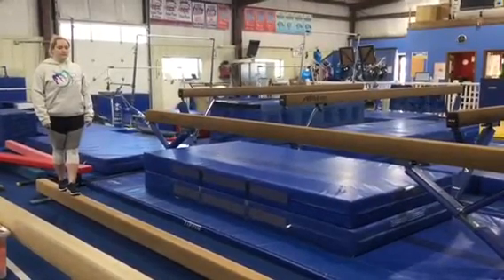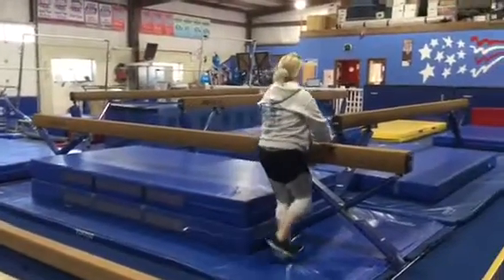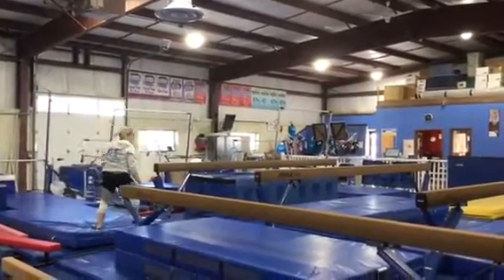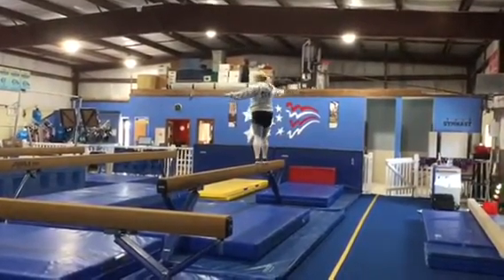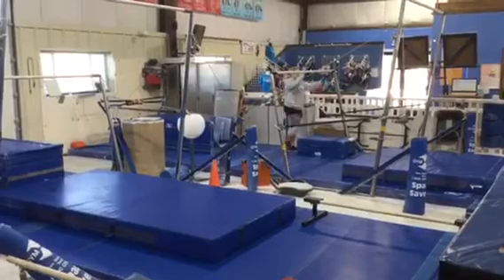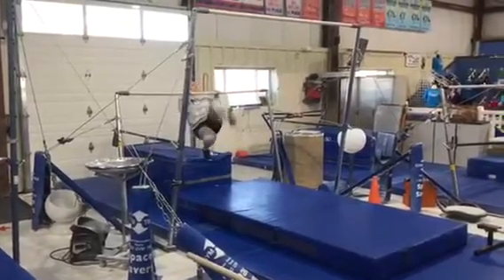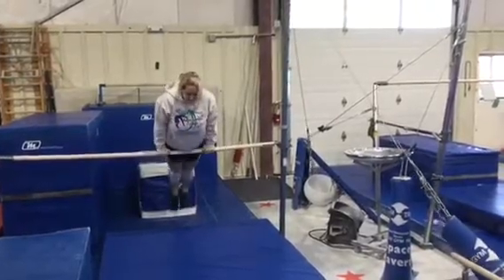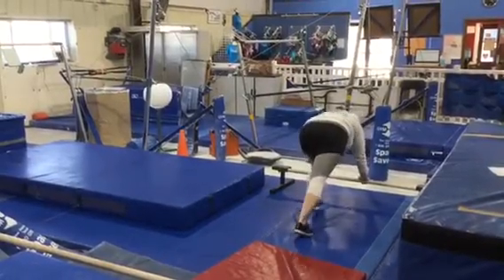Gym Kids- March Week 2